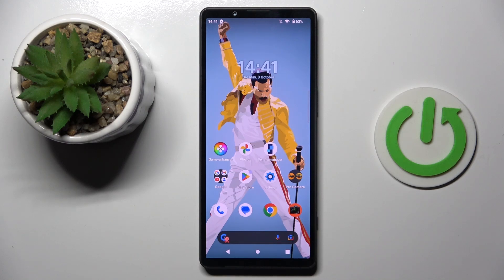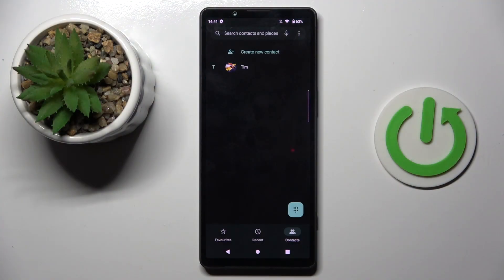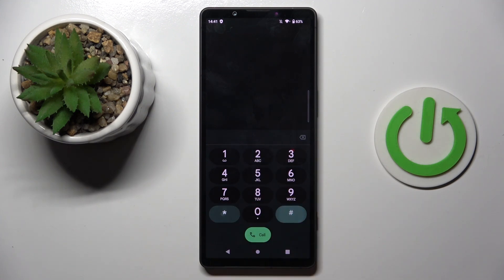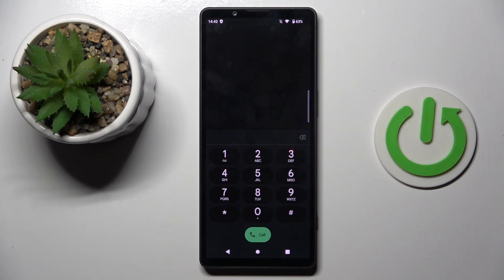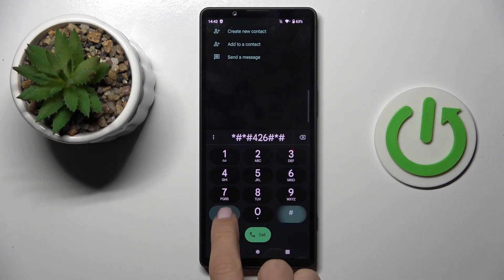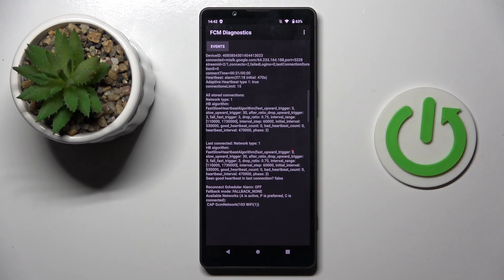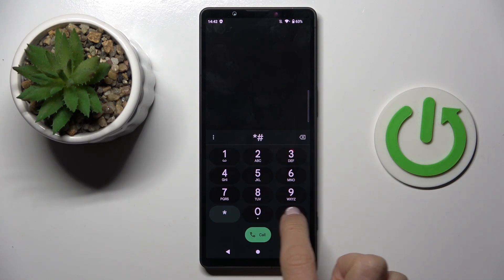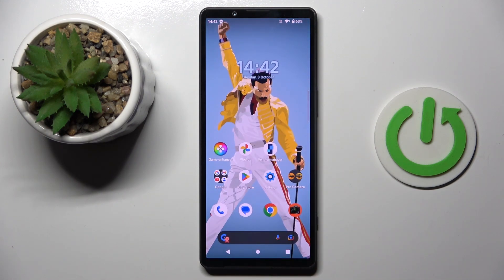How to Use Secret Codes in SONY Xperia 5 V? – Open Hidden Modes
Learn more info about SONY Xperia 5 V
In the Sony Xperia 5 V, there's a secret code that you might not be aware of. In this tutorial, we'll show you how to use these codes and also how to enter them so you can get the most out of your phone. With these codes, you will learn a lot about your phone! Check out how to use them on your SONY Xperia 5 V!

How to use secret codes for SONY Xperia 5 V?
How to open secret mode in SONY Xperia 5 V?
How to enter a hidden mode in SONY Xperia 5 V?
Which secret codes work for SONY Xperia 5 V?